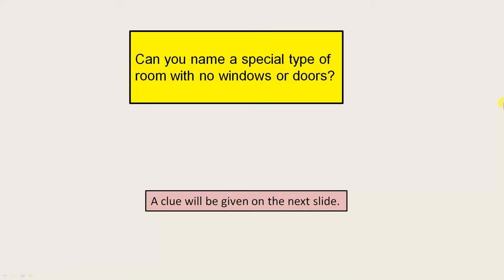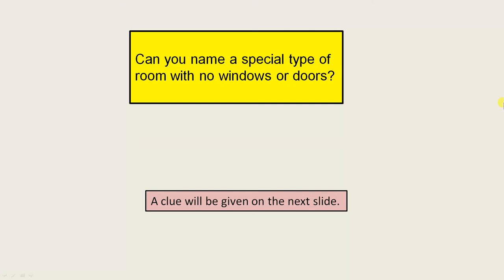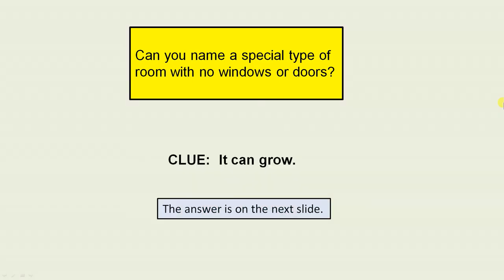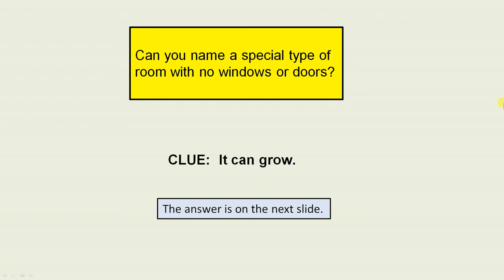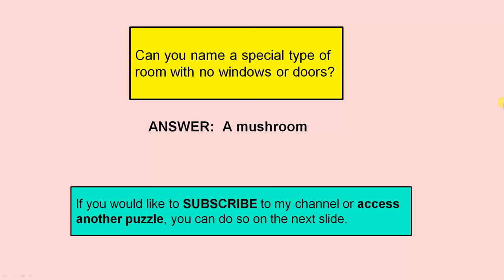Tricky Maths - Part 87 - Room